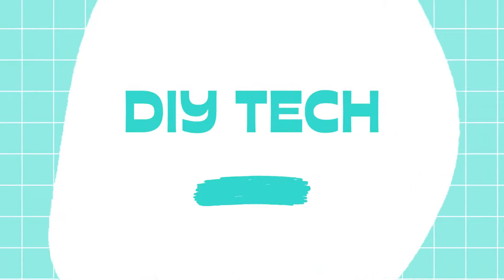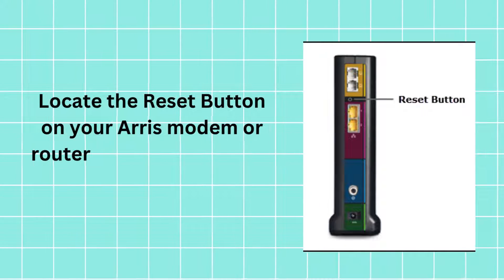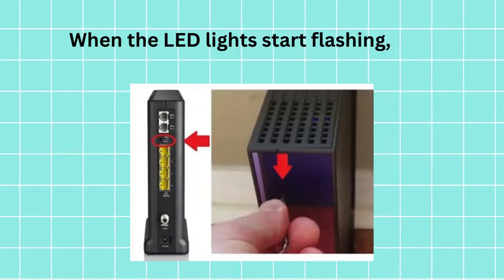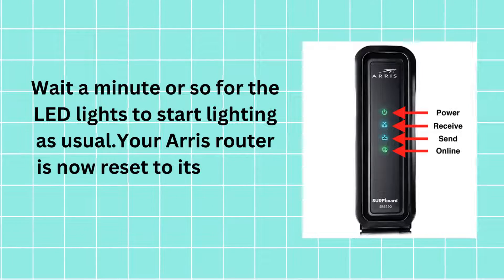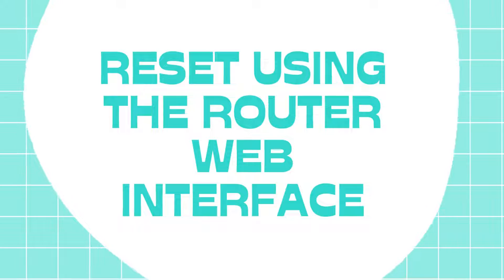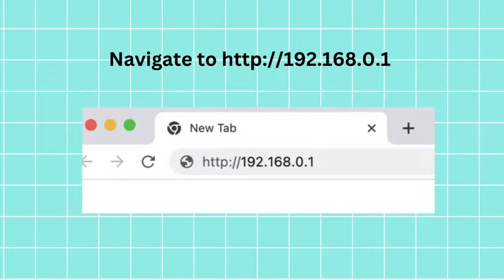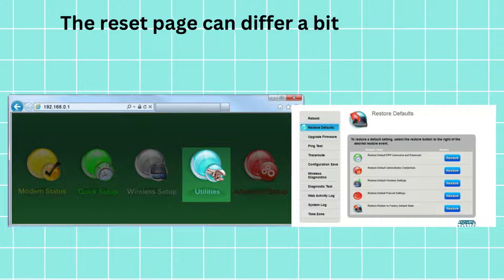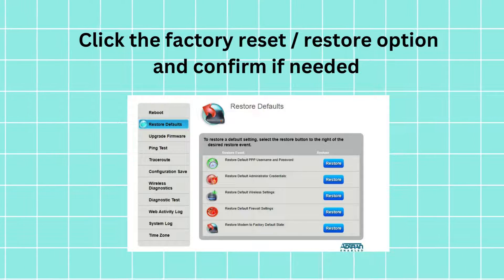How to Reset Arris Router? | Arris Router Login Using 192.168.0.1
Here, all the steps available to Reset Arris Router device. You can reset the router device with using two methods. First method available in this video is RESET button. Second step for Arris Router Reset is with the help of IP 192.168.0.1 login.

Try out any one. Here are the video chapters ▶▶▶▶

0:10  "Perform the task using Arris Router reset button"
0:40  "Technical Solution"
0:55  "Reset using Arris router web interface"
1:05  "Arris router login with username and password"
1:25  "Wait for router reboot"

The Reset process of Arris Router is completed. We are always update more informative videos.